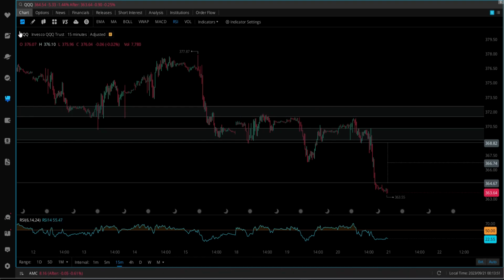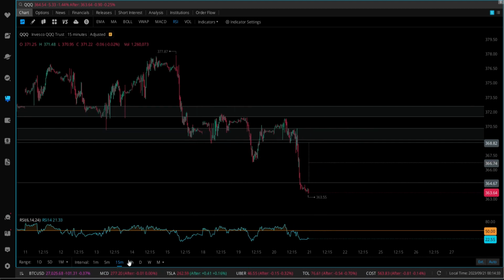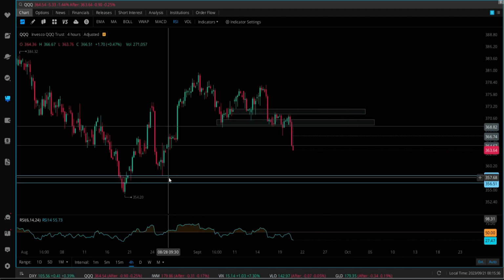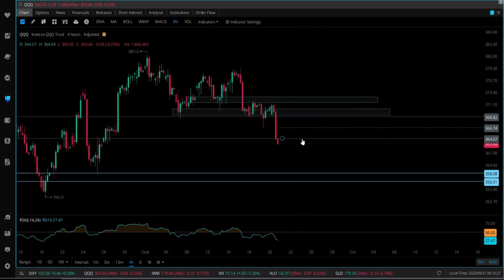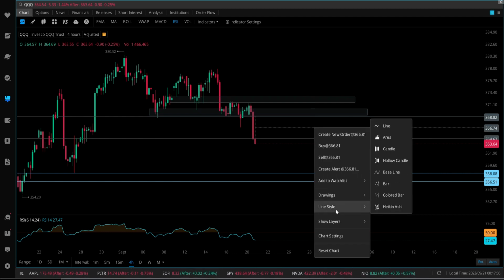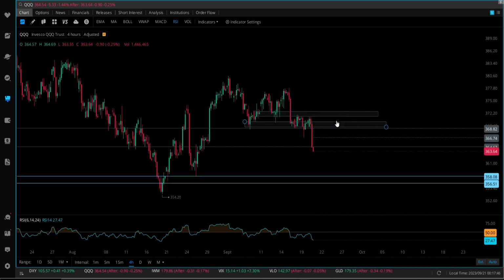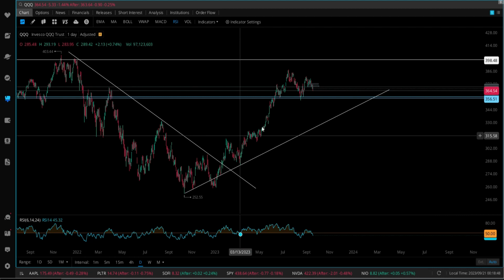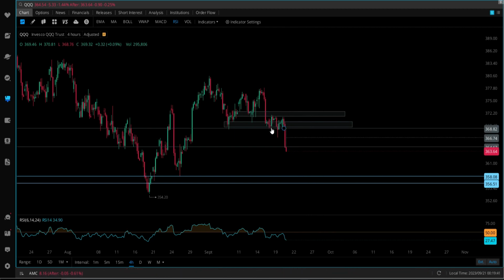QQQ technical analysis SCREAMS another MOVE is coming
In this video, we will perform a technical analysis of QQQ stock to look for a potential swing trade setup. We will use various technical indicators to identify support and resistance levels, as well as potential entry and exit points.